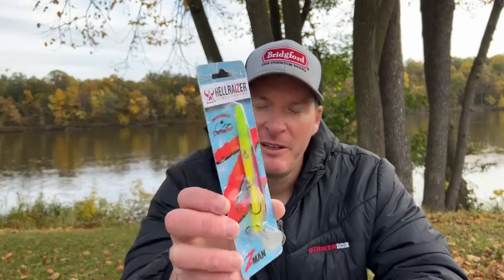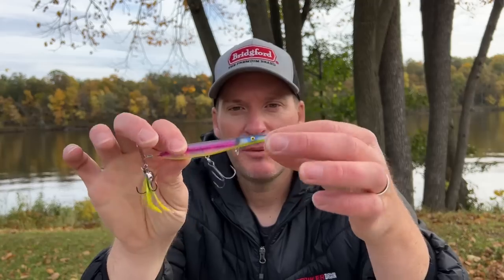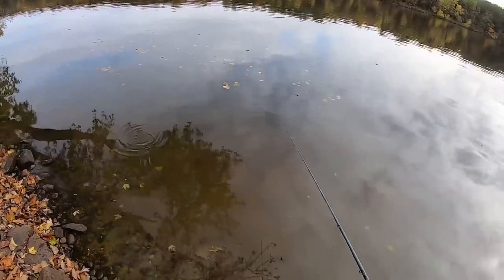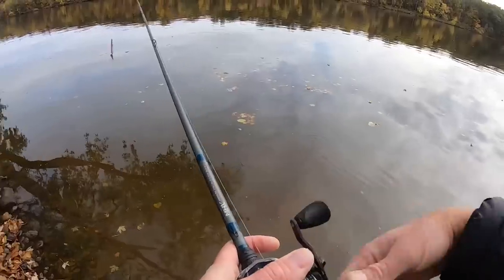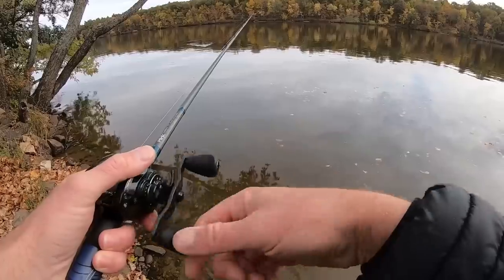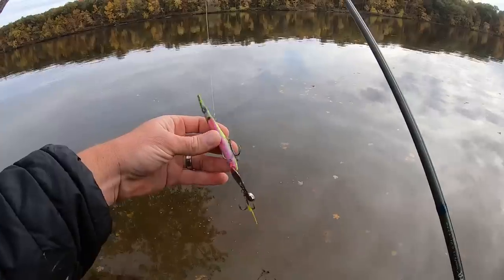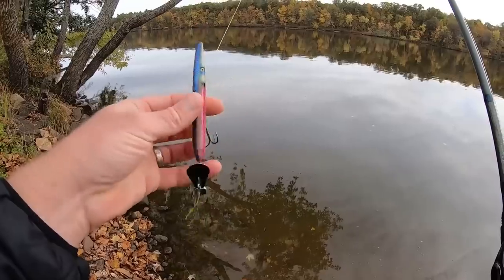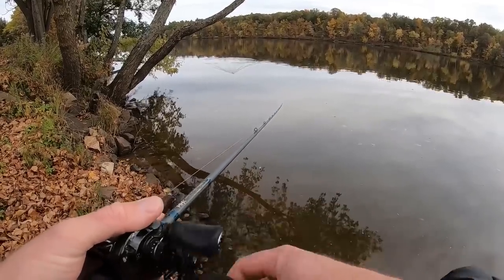This New Fishing Lure is CRAZY!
New bait alert! This new Zman Hellraizer is crazy! I can’t even describe all the different things going on with it but I’m confident it will catch fish!

2) Share my videos on your social media platforms!
4) If you enjoy the content and want to see more of it.  Consider donating to the channel to show your support for future video creation.  Very much appreciated!